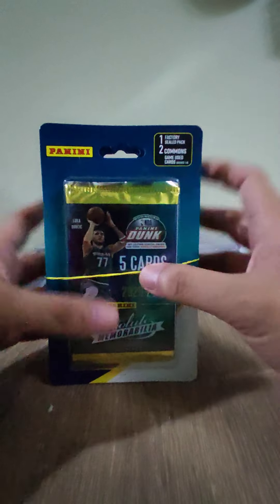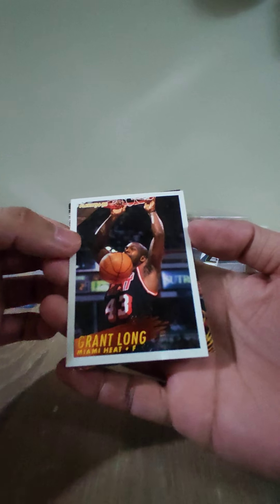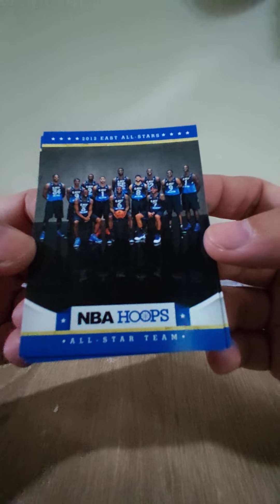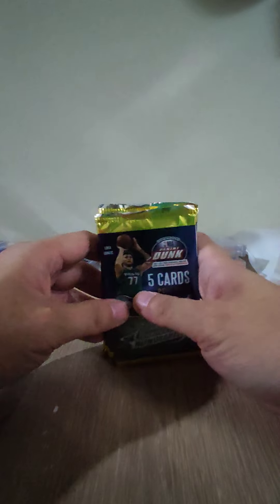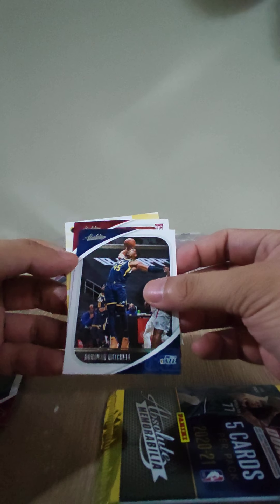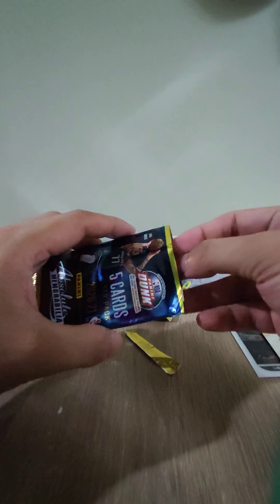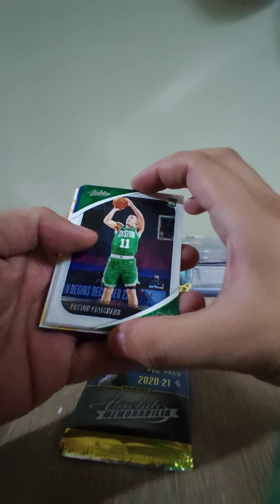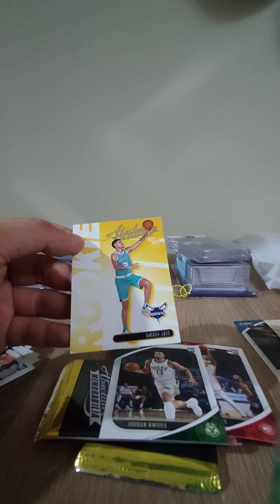absolutel memorabilia 5-pack break.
5 pack lot for 15$